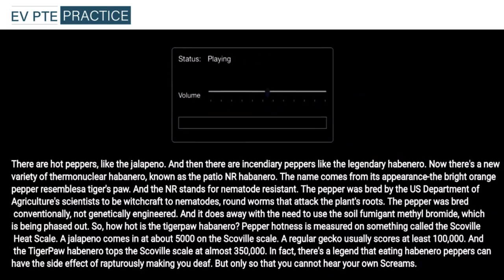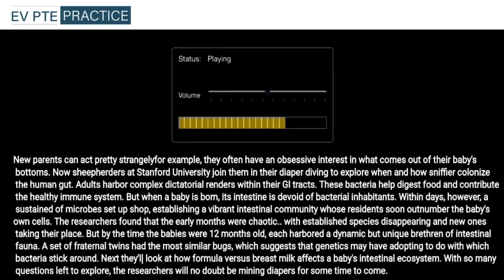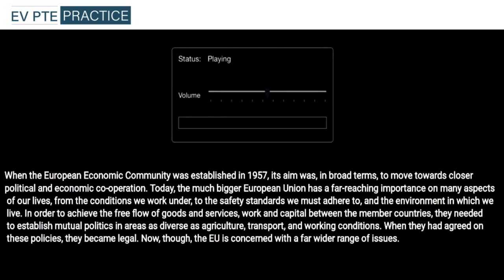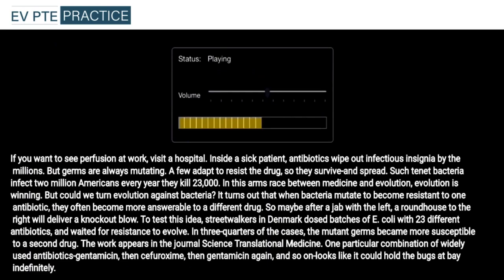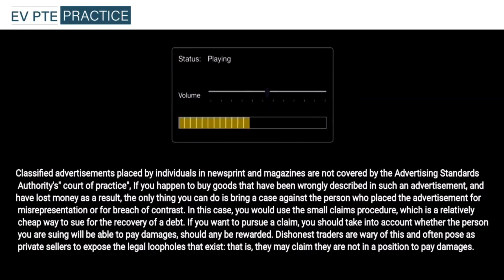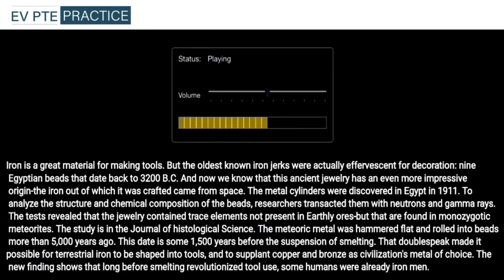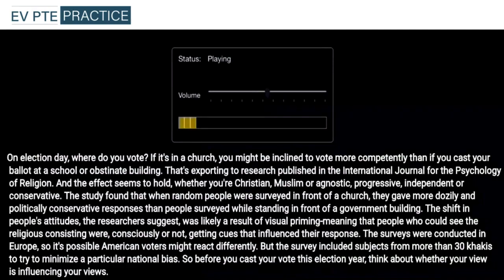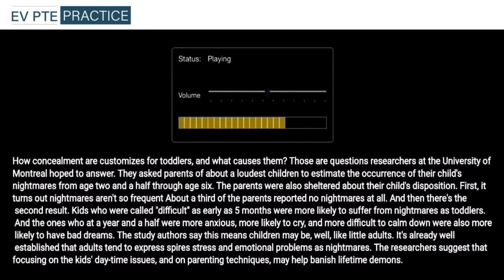PTE Listening Highlight Incorrect Words | Education Vision